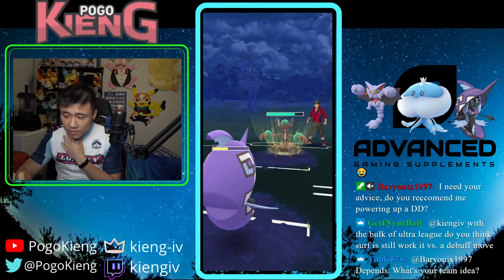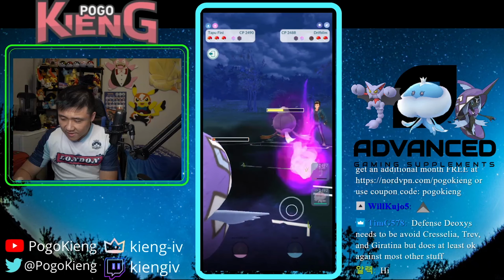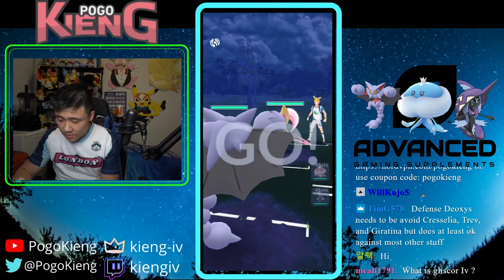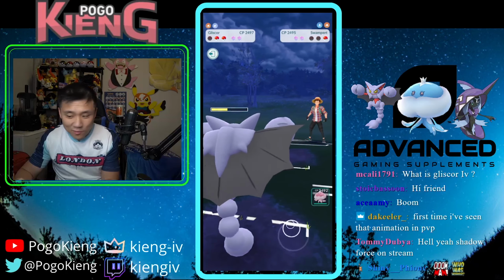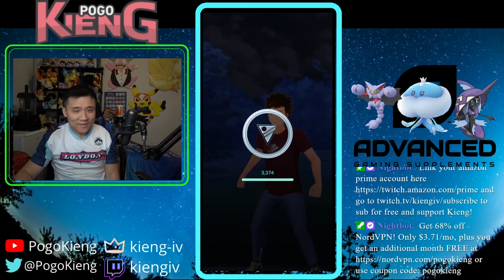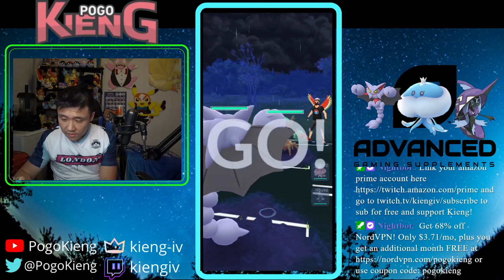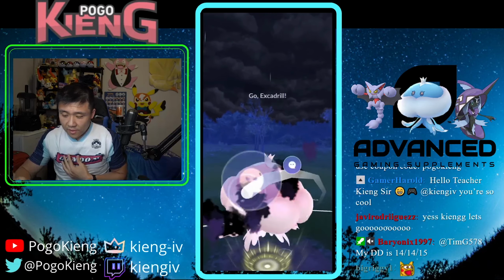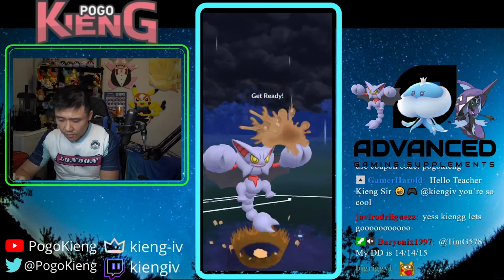SURFING WITH JELLICENT IN ULTRA LEAGUE | GO BATTLE LEAGUE